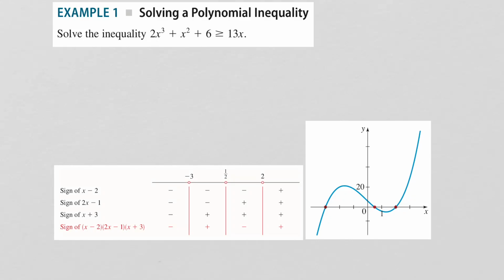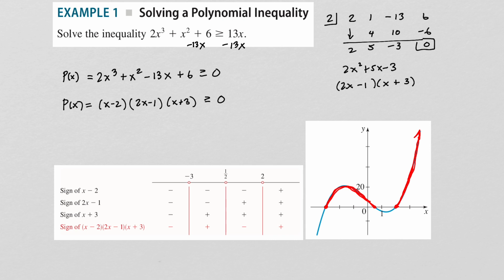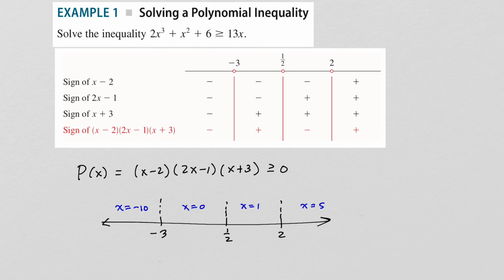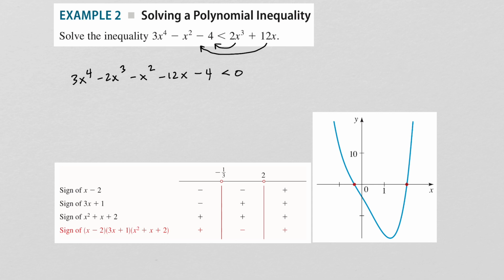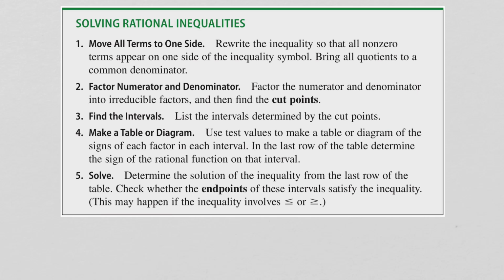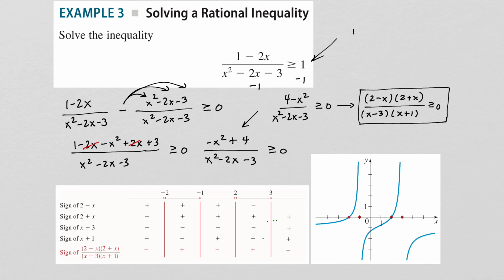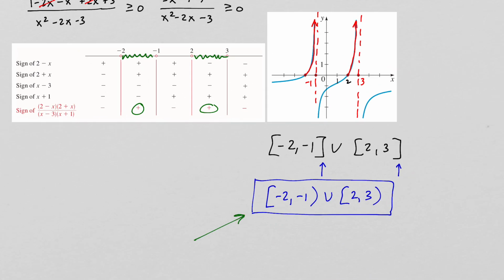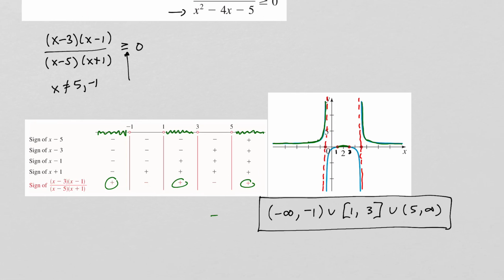3.7 Polynomial and Rational Inequalities